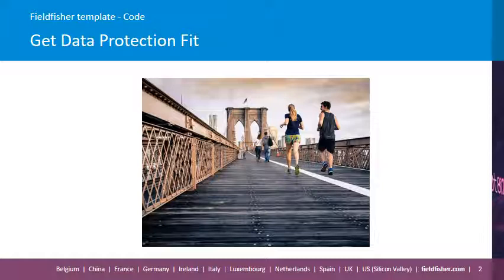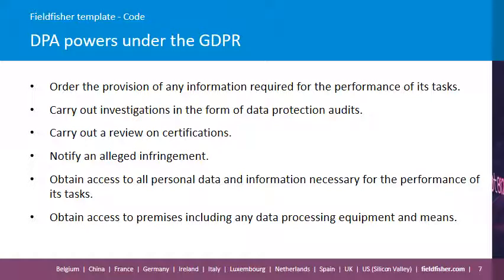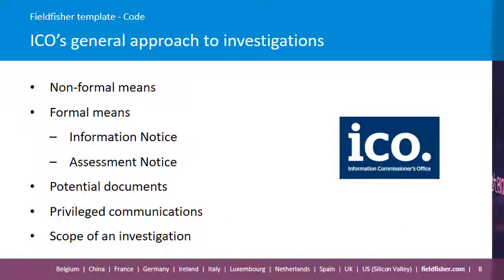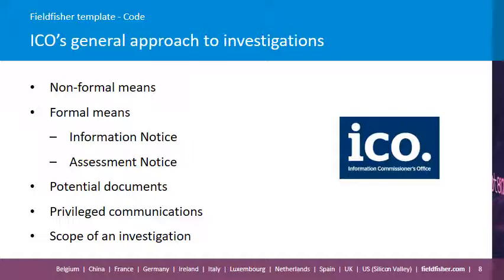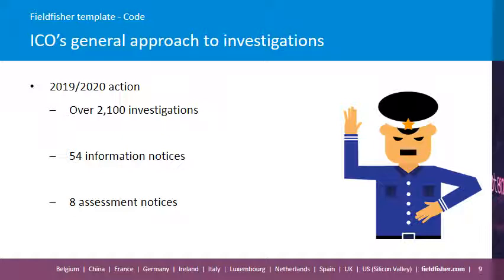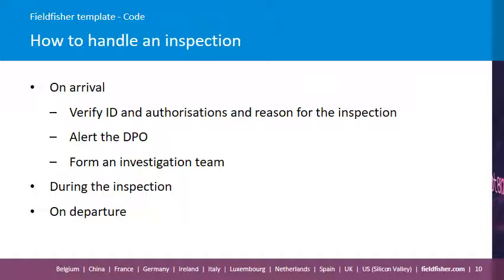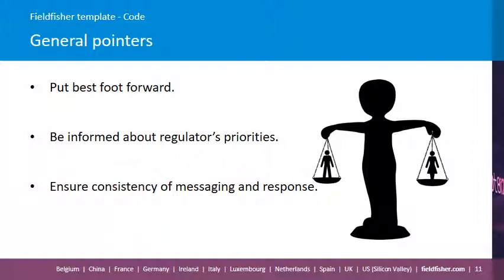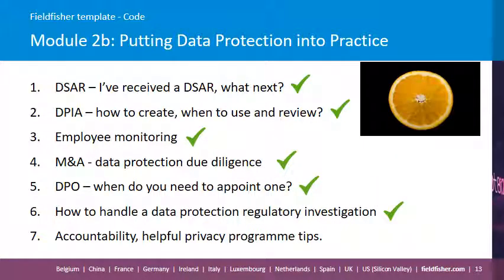Module 2b: (6) How to handle a data protection regulatory investigation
Get Data Protection Fit

Module 2b: How to handle a data protection regulatory investigation (6 of 7 sessions)

Presenter: Michael Brown, Senior Associate, Privacy, Security & Information Law Group